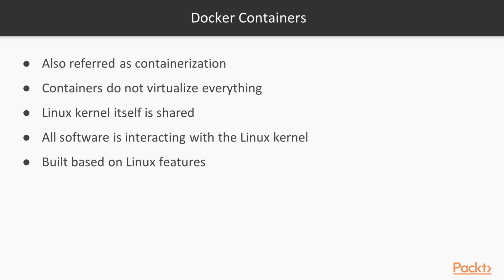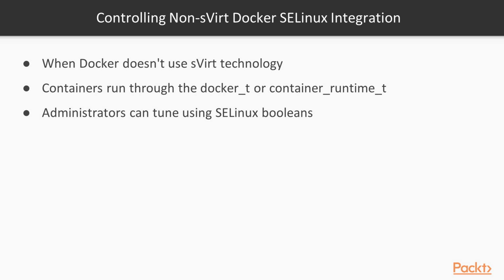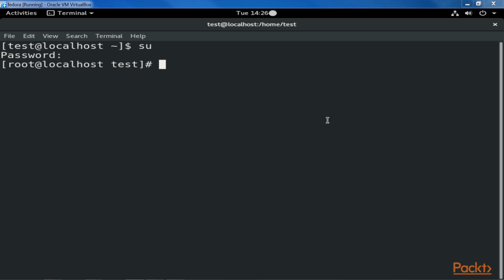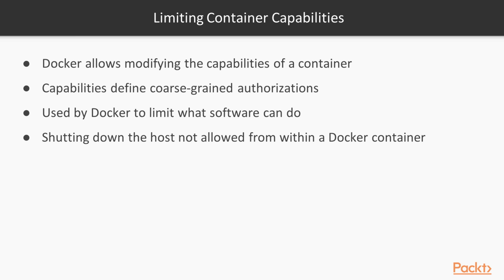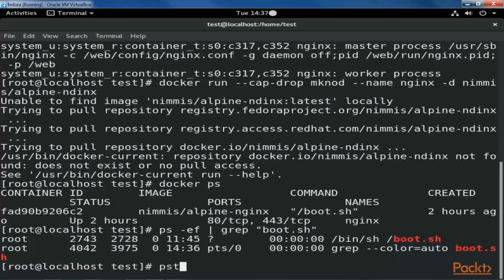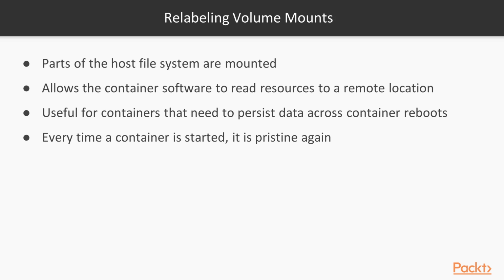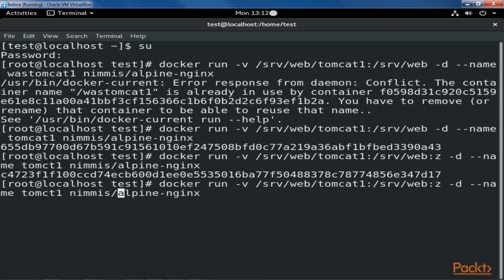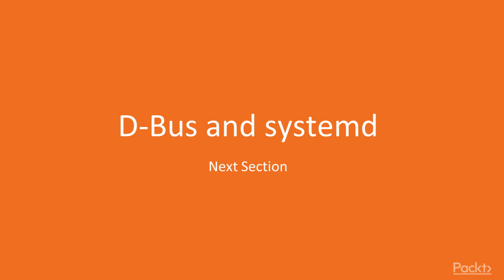04 Securing Docker Containers